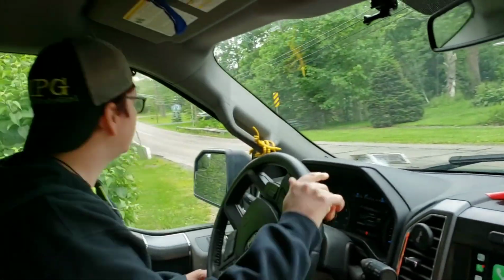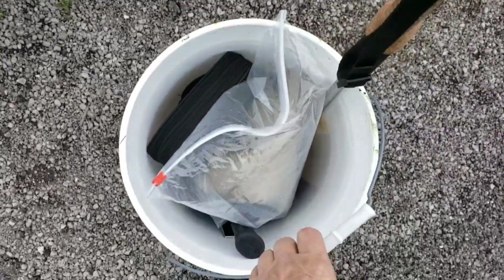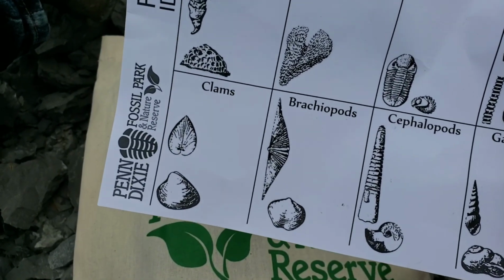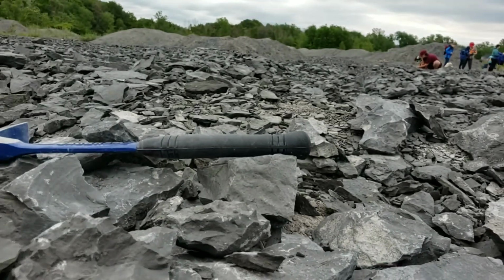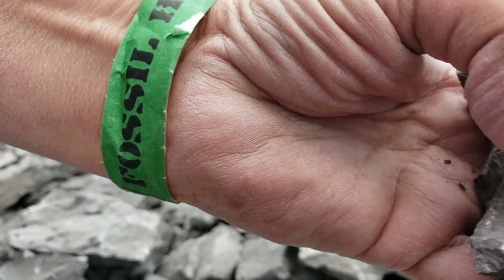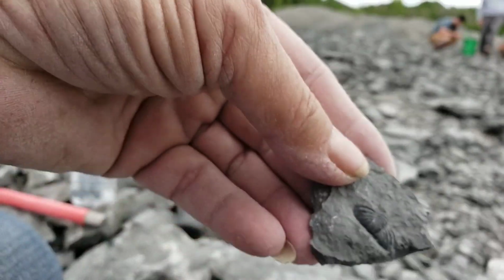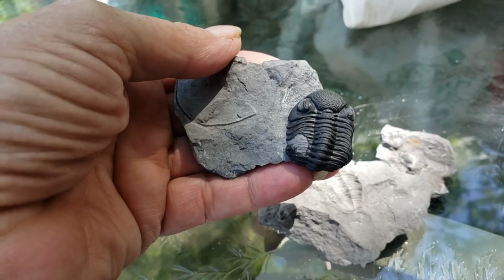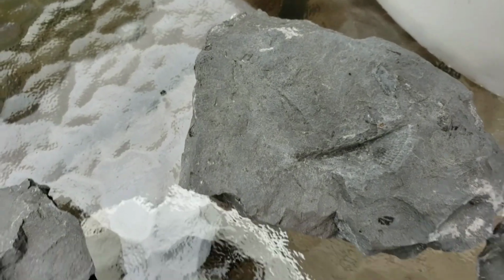Discovering Prehistoric Treasure By Diggin With Deej ~ MPG Takes Me Fossil Hunting For Trilobites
Please join me, Diggin with Deej for an unusual quest for prehistoric treasure. Metal Pirate Girl takes me to the famous Penn Dixie Fossil Park for some fossil hunting and discovering an assortment of fossils including the infamous Trilobite,  I search the shale beds of Penn Dixie in New York for million year old fossils and do have some success.

I definitely recommend giving this hobby a try.  It was easy to learn and I had a great time.  The only thing that was missing was my partner in crime, MPG.  But she was there with me in spirit. Many thanks to Karin for coming up with this idea for a hunt because she had gotten injured just before I was to arrive for the weekend.  Hope that you enjoy a different kind of treasure hunting video.